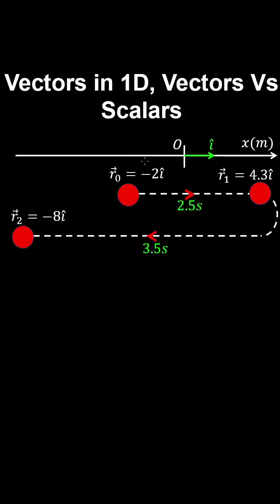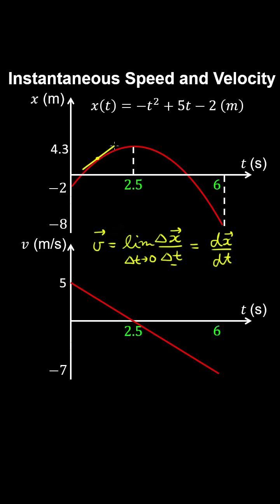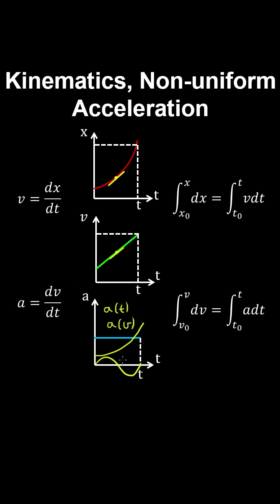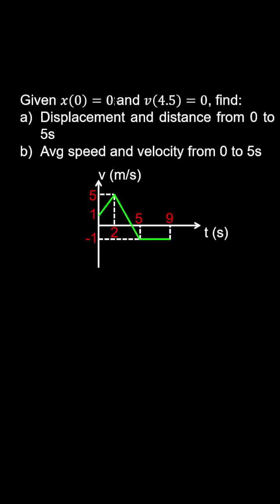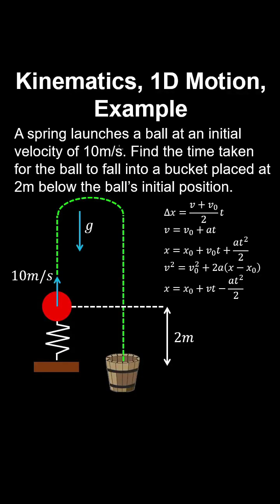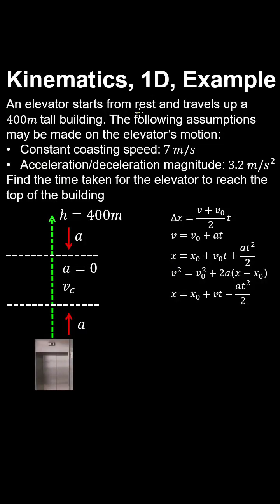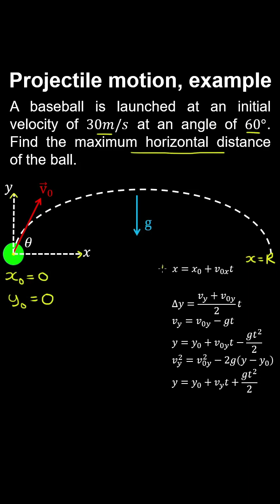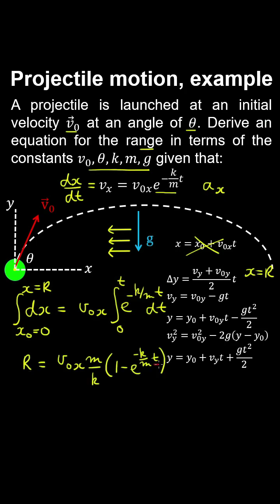Kinematics, Fast Revision, Worked Examples - Unit 1 - AP Physics C (Mechanics)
This video provides a quick revision of Unit 1 of AP Physics C (Mechanics) on Kinematics in under 25 mins, using worked examples to reinforce the concepts you learned in class.

2 Topics
Worked Examples

Topics Covered:
1.1 Kinematics: 1D Motion
1.2 Kinematics: 2D Motion

This video is part of Unit 1 of AP Physics C (Mechanics) on Kinematics.